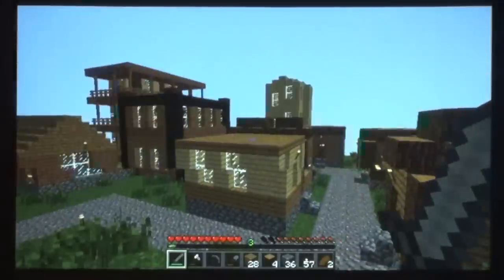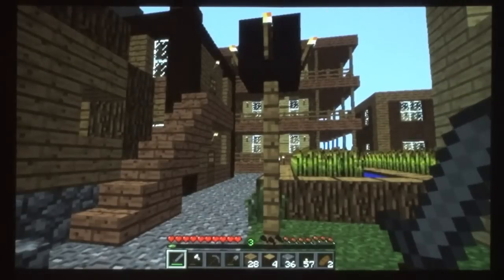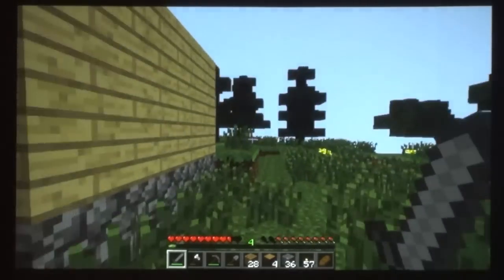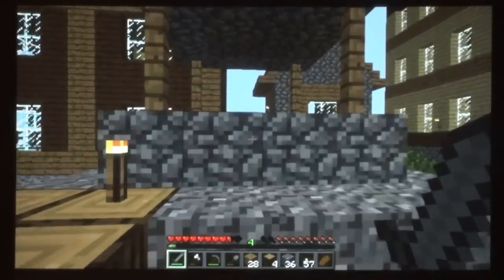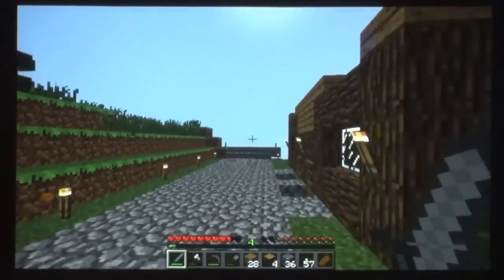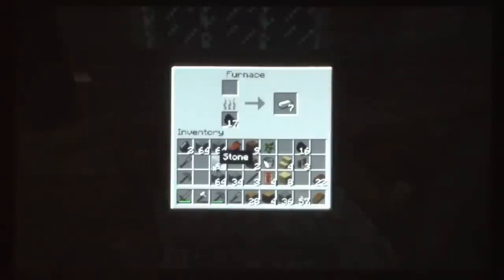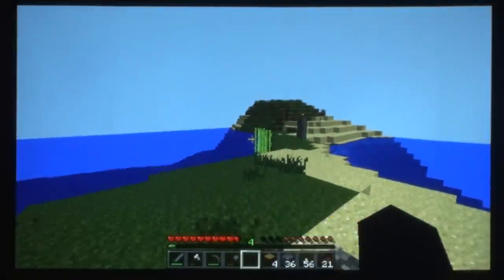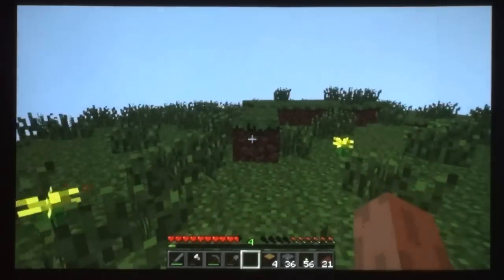Minecraft Slow PC Gameplay: Slowville, Part 2: Urbanization, and World Tour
REMEMBER: Comments REQUIRE APPROVAL. Think, THEN post. OK? :)

In this episode, we leave off, more or less, where the 1st episode was, just short of the village, but that's the main focus here. You will see how it was "Urbanized", by building several large apartment buildings, and a trap to collect items from mosters, that rarely works. This was due to an old trick that was fixed in 1.3, where monsters used to fall through gaps with signs attached. The trap was retrofitted with trap doors, and once in awhile, will yield something. This doesn't happen in this video.
  You are also treated to a little tour of what's been added since the last episode, as well as me forgetting where some long-forgotten places actually were.

NOTE: You may see random flashes of strong color in the projected image. This is normal DLP operation. (The "Rainbow Effect")
-LEGAL CRAP-
The creators of Minecraft allow the use of video capture of their games.
No liscense available, but a page of do's and don't's:
Falls under the heading: "What You Can Do"